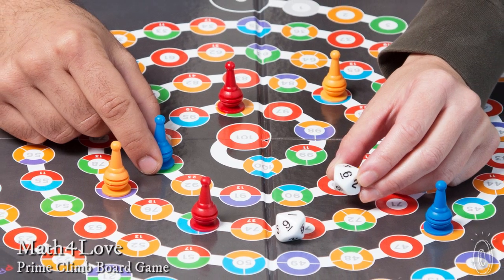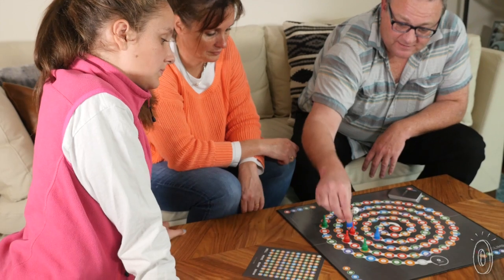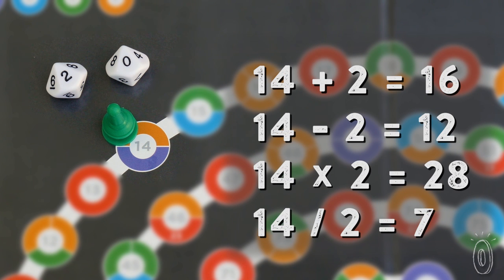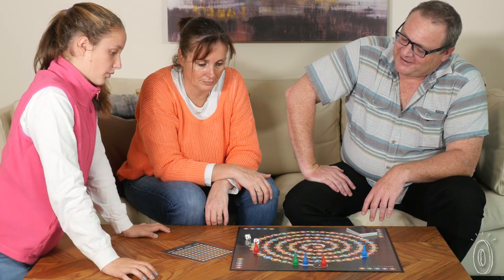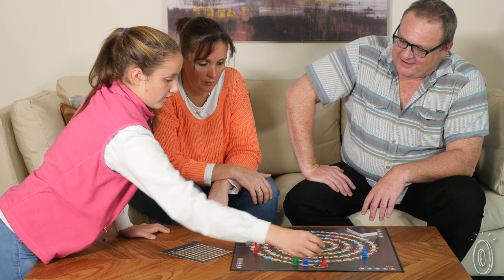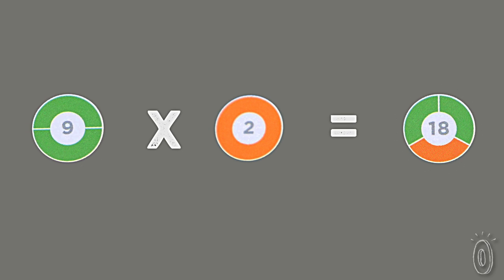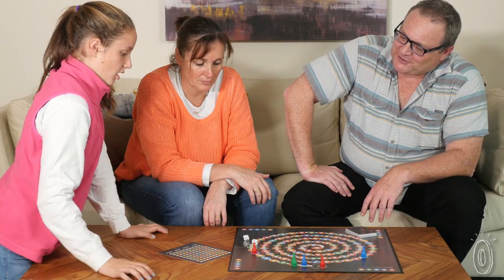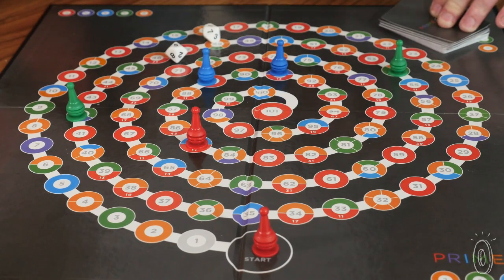The math game kids actually ask to play.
Link colors to numbers to fun in a math board game that’s addicting and stealthy. Prime Climb makes you exercise math skills while you’re distracted at play.

Married mathematicians Daniel Finkel and Katherine Cook are the architects, creating a new take on doing equations. After training teachers for many years, they turned their attention to designing a visual, intuitive game to help kids become fluent in math. Much like learning a language, getting the key concepts down while you’re young can help them take root.

To play, you roll two ten-sided dice—then you use operations to decide how many spaces you can move. Add the two numbers or subtract, multiply, or divide them, depending on which total will give you the best turn. Climb your way up to 101—gaining special powers and bumping opponents back to the start along the way.

When we played the game, our teenage kids even asked to play it again. That’s right—teens asking to play a math game with their parents. There’s no greater endorsement than that.